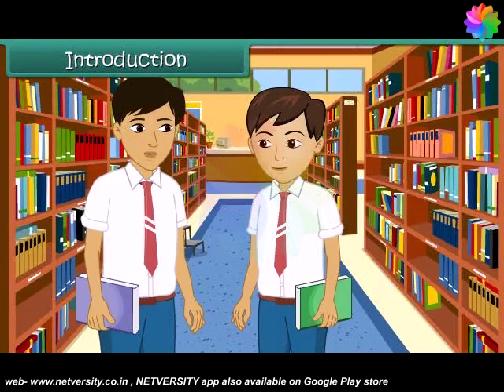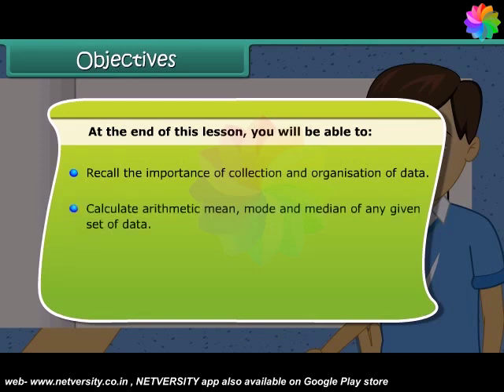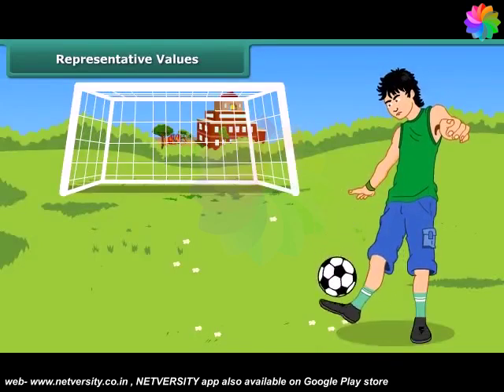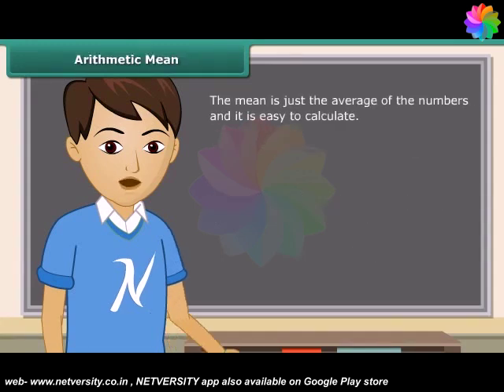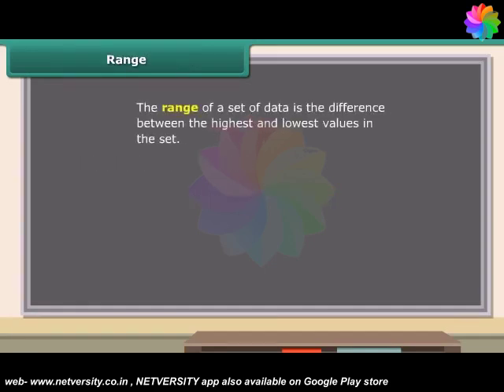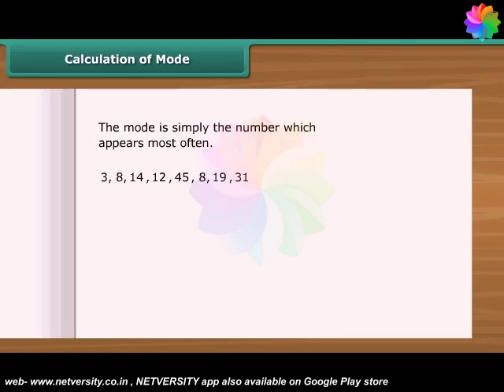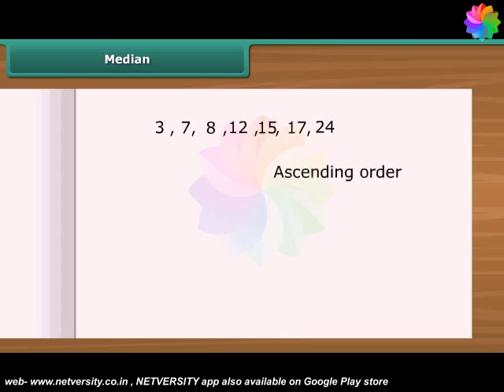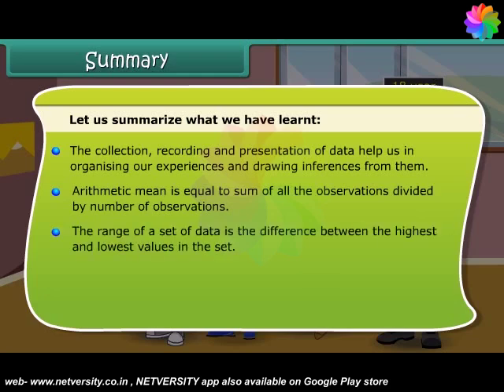Class 7th English Medium Maths Data Handling